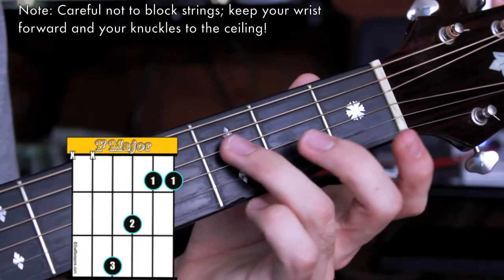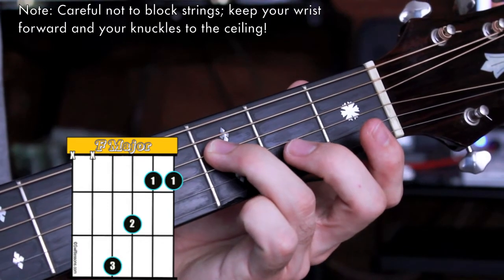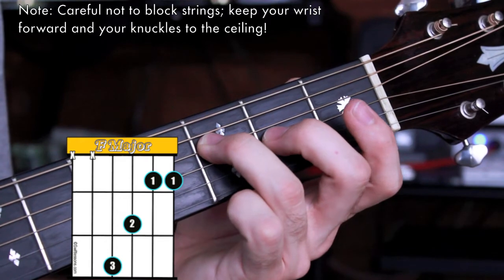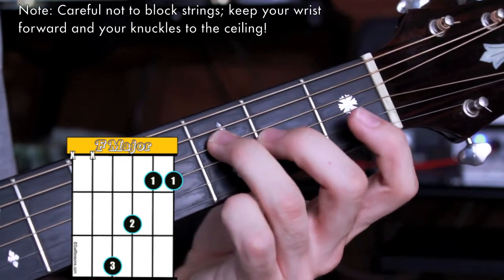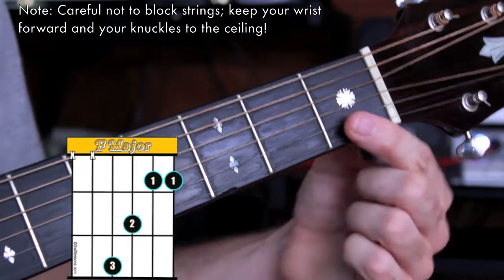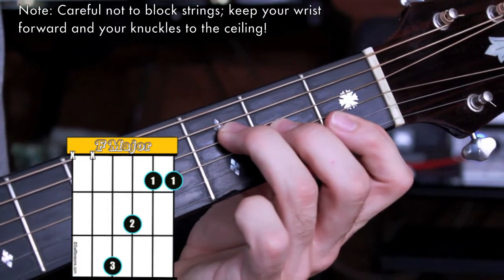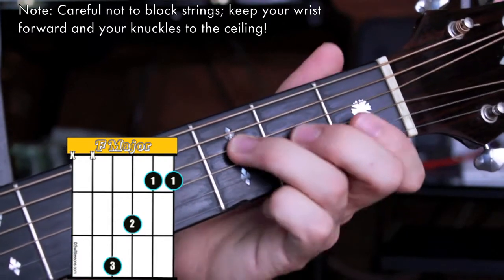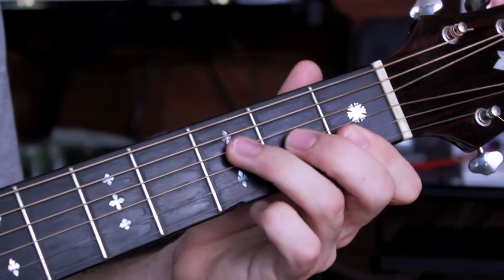How to Play Fmaj Chord on Guitar - Beginner Chords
How to play the Fmajor chord on the guitar! This video teaches the proper finger placement for creating fmaj, a very important, movable chord shape.

This chord shape can be used to play every major chord in the book, simply move it from fret to fret, whatever note your first finger is playing is the name of that major chord!